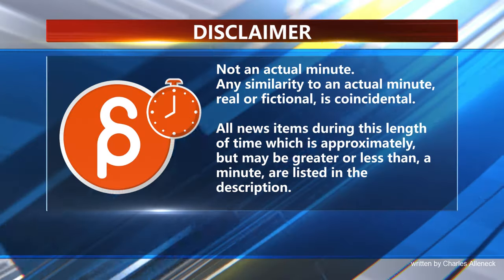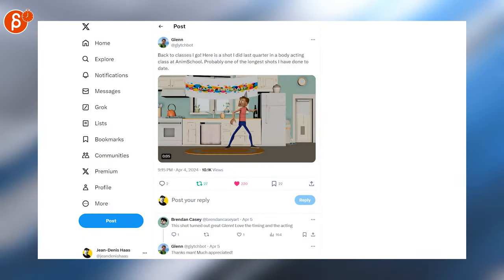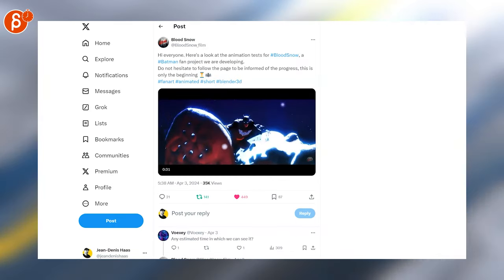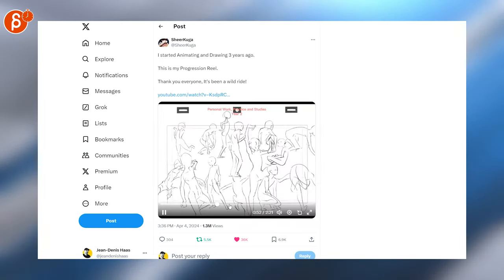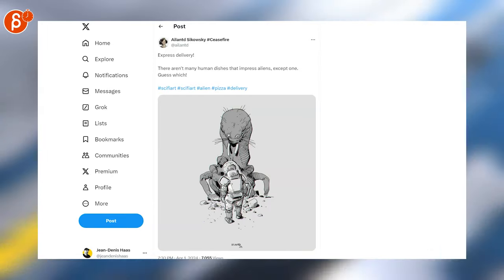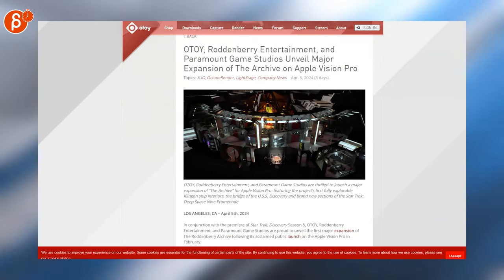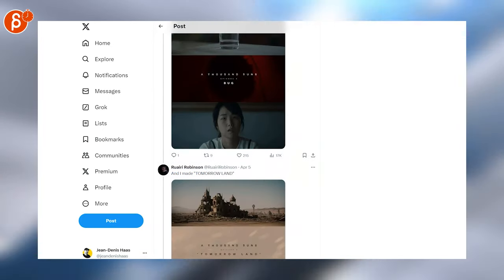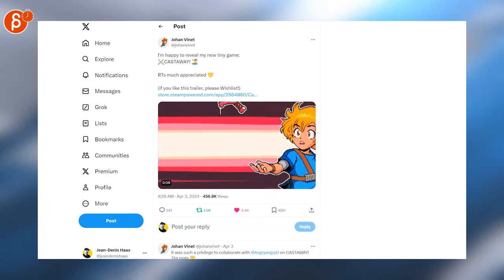The Animation Minute: Weekly News! Jobs! Demo Reels and more! (April 1 - April 7, 2024)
Links to all the items I mentioned:
0:00 Intro
0:17 News

3:32 Outro
3:37 Would You Like To Know More?What experience do I offer?